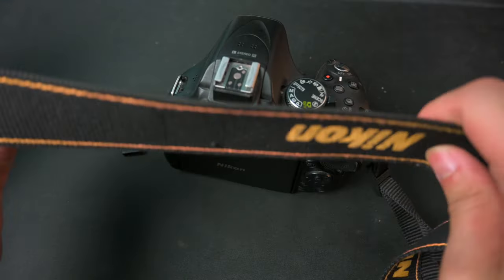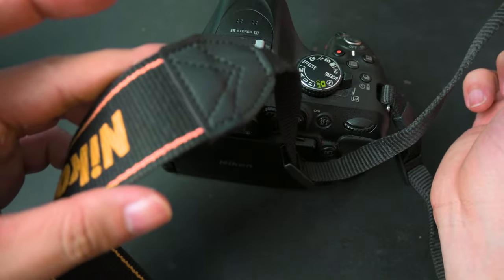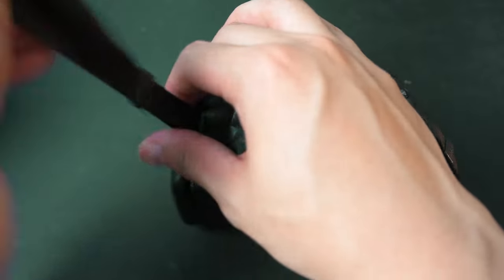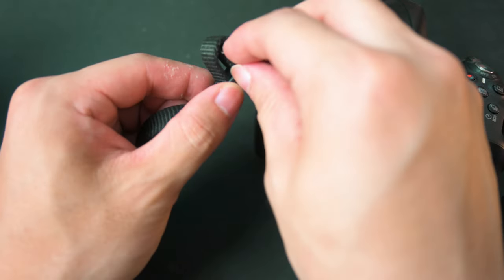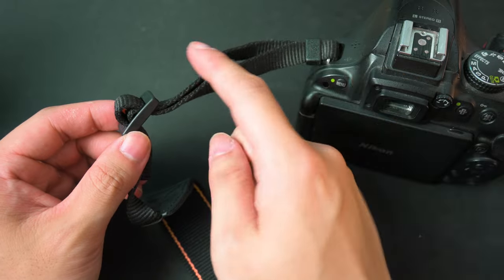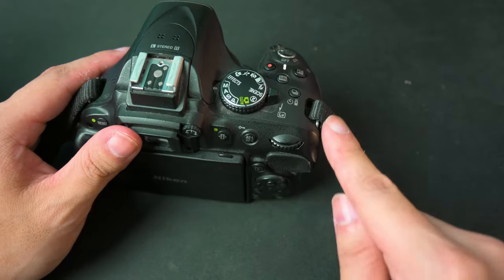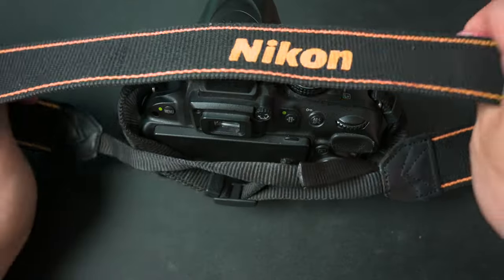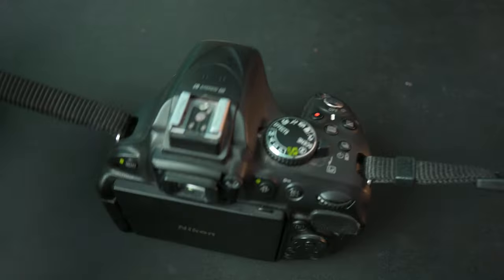How I attach & put on my Nikon camera strap (The PROPER Way)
How do you attach and put on your Nikon strap? The right way? I show you.